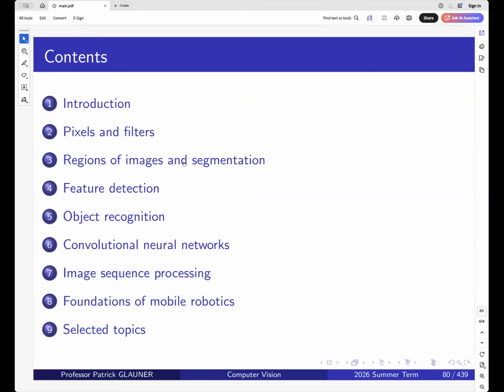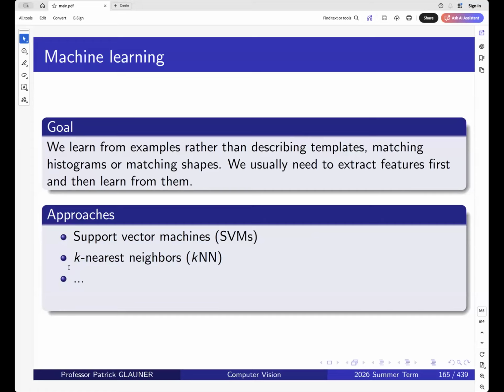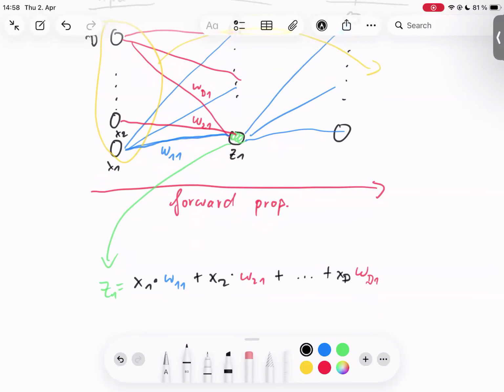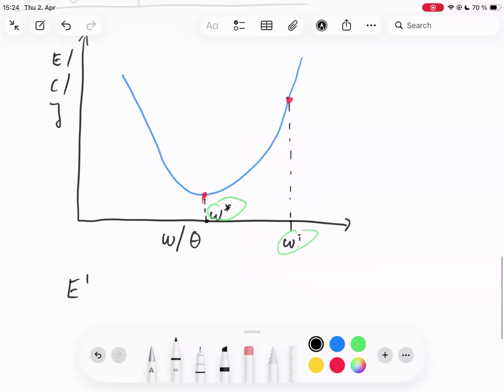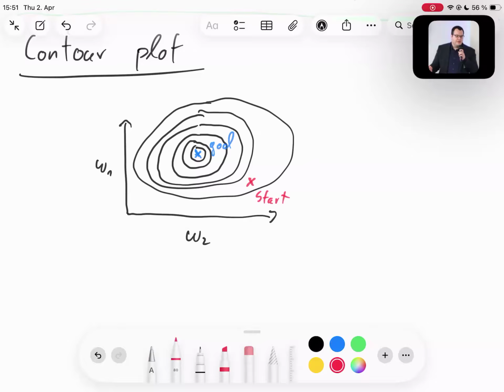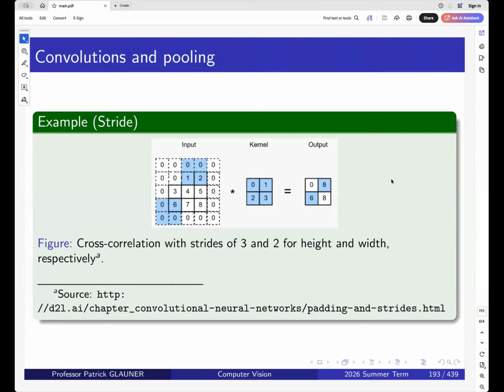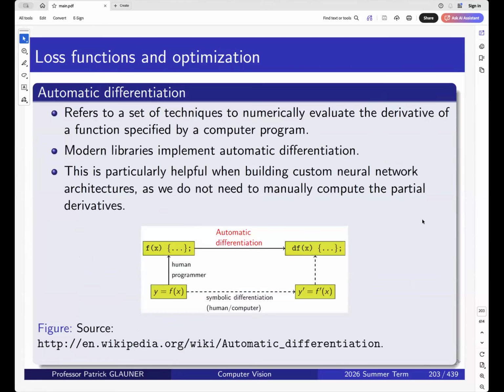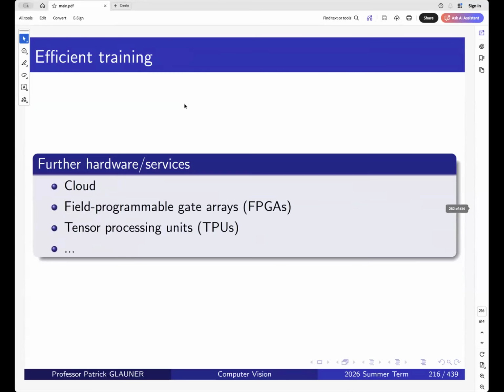Computer Vision: 3rd lecture (object recognition, convolutional neural networks)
Topics discussed:
- Object recognition: challenges, template matching, histograms, machine learning
- Convolutional neural networks: neural networks, loss functions and optimization, backpropagation, convolutions and pooling, hyperparameters, AutoML, efficient training